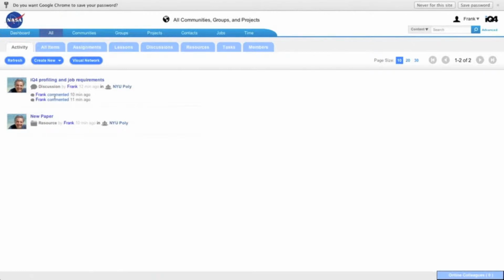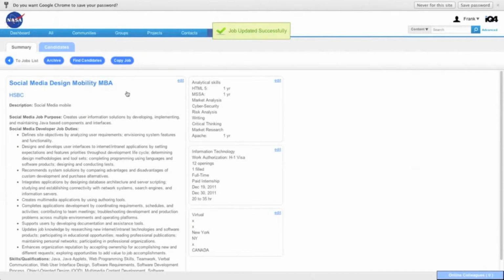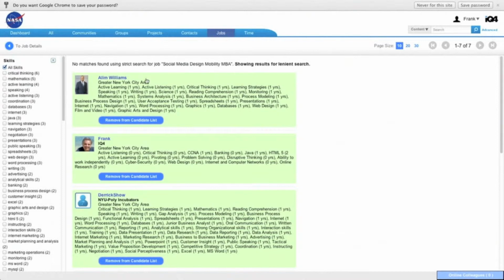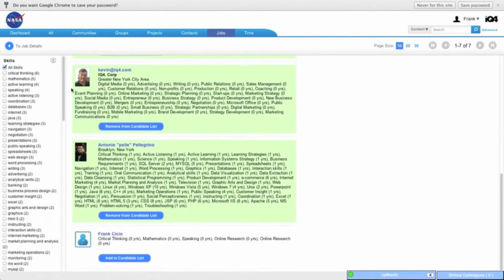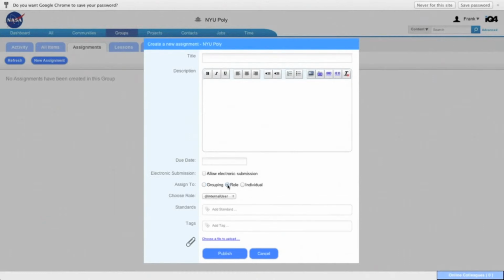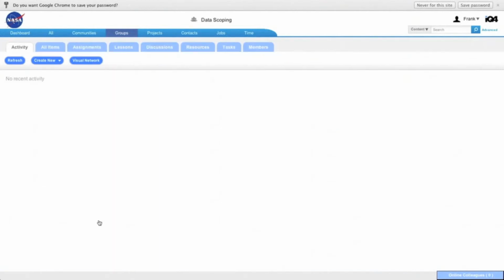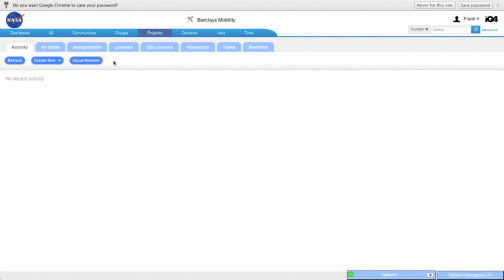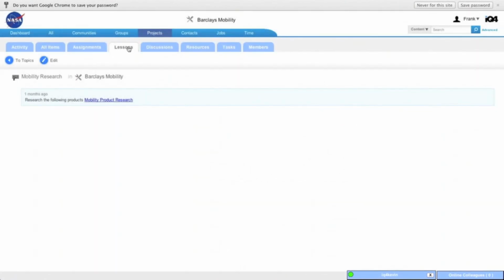Corporate iQ4 Tutorial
iQ4 Employer